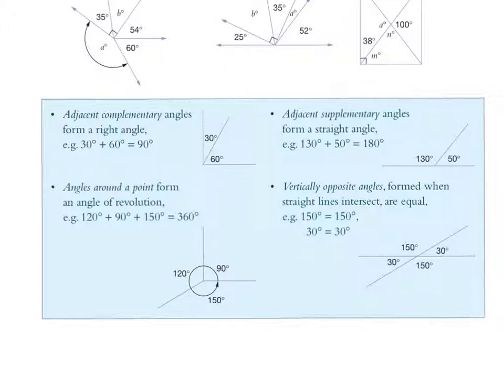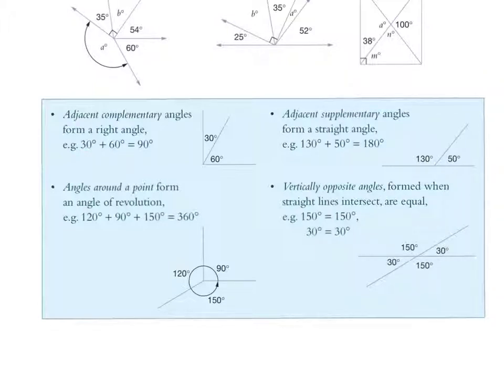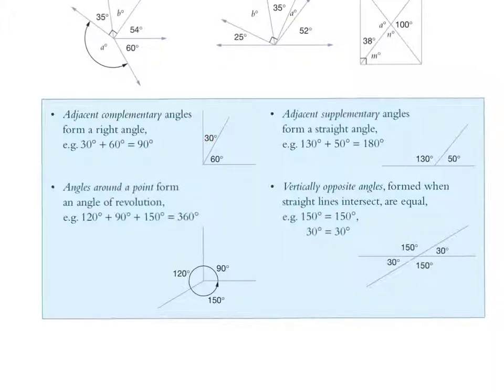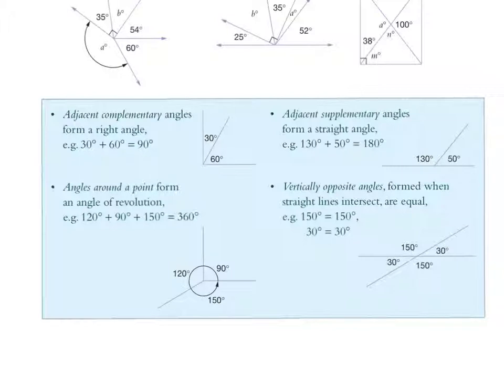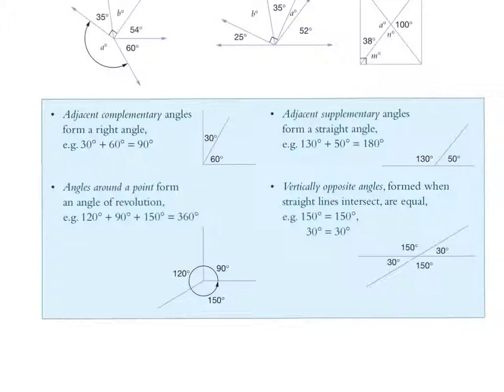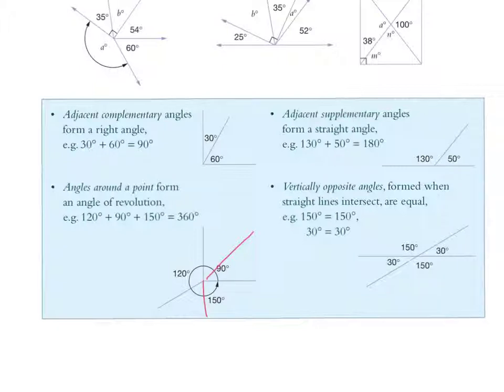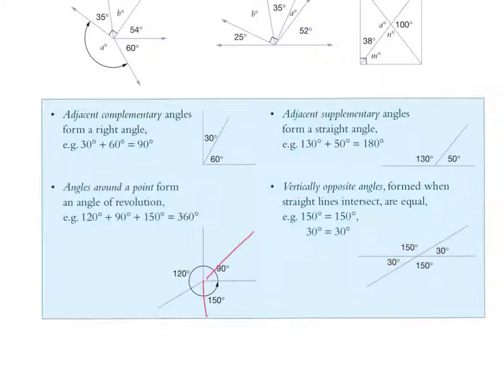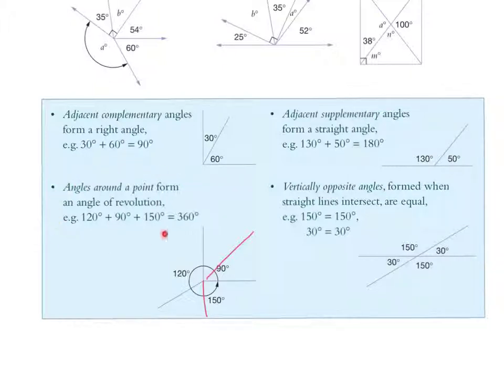1. Angles Theory